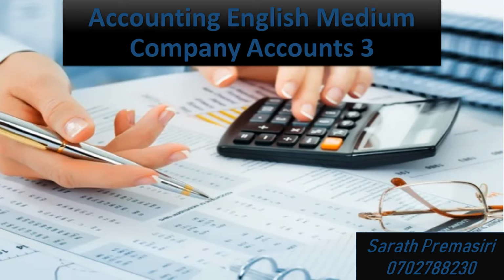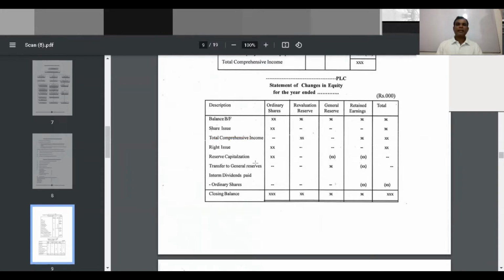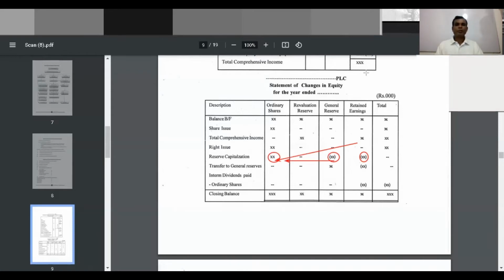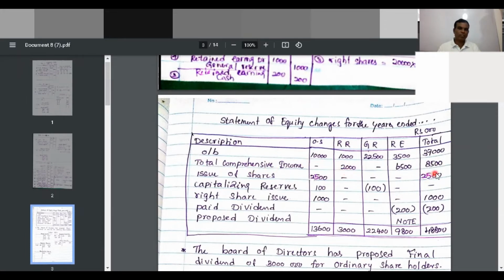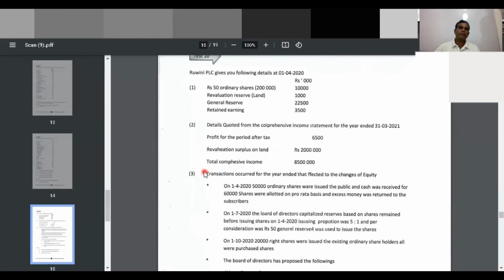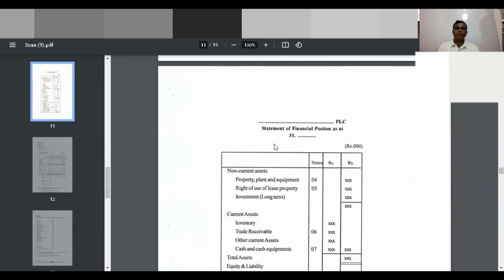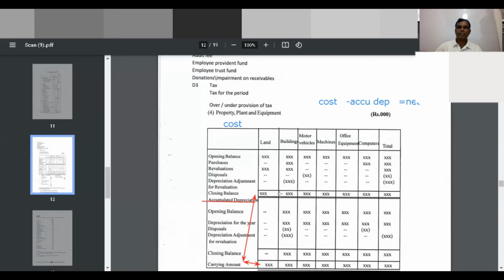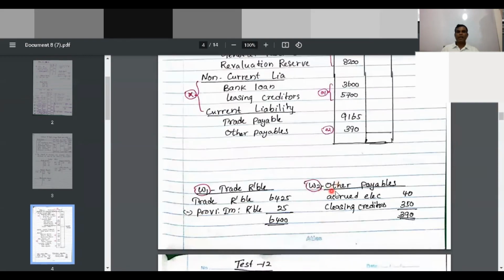Company Accounts Part Three With Sarath Premasiri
Join us to gain knowledge